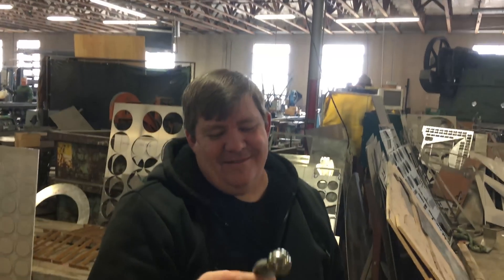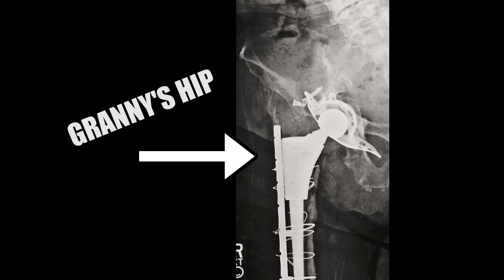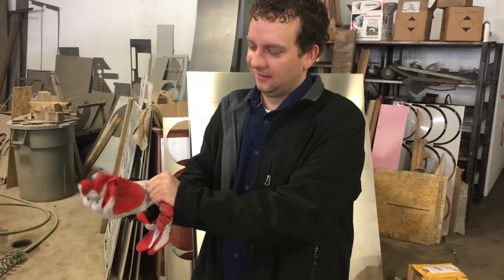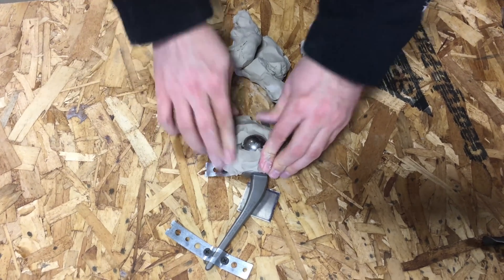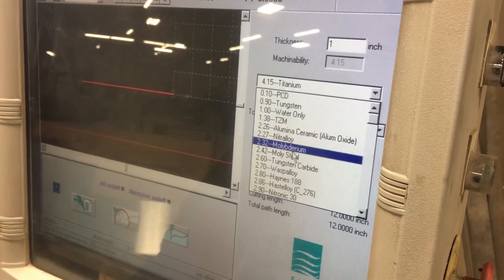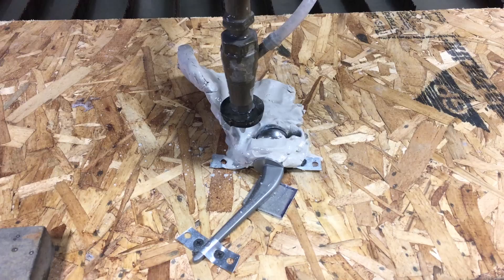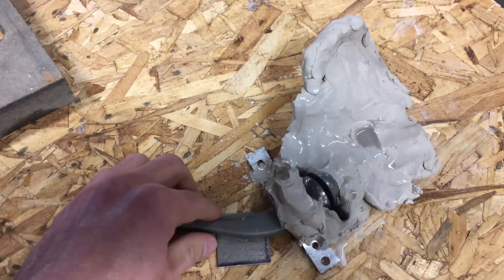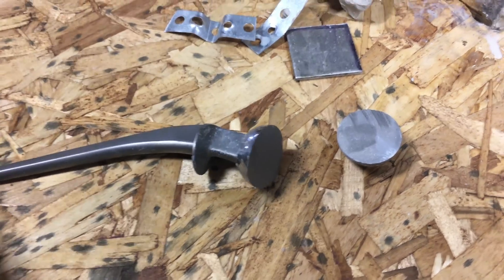Titanium Hip Replacement vs 60,000 PSI Waterjet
USA

A (Thing) vs a 60,000 psi waterjet cutter